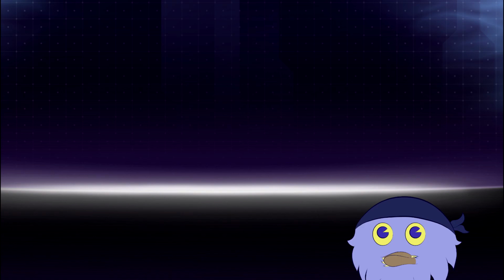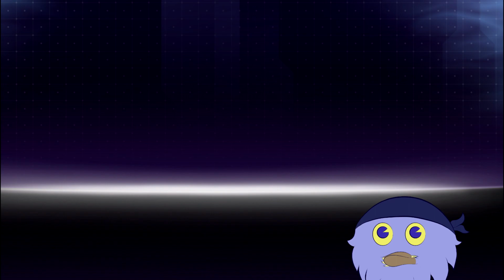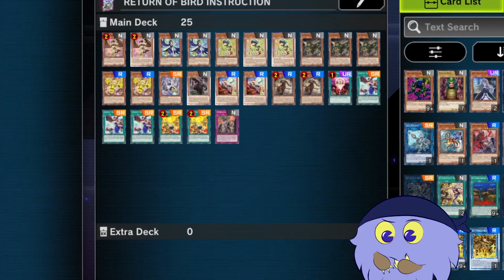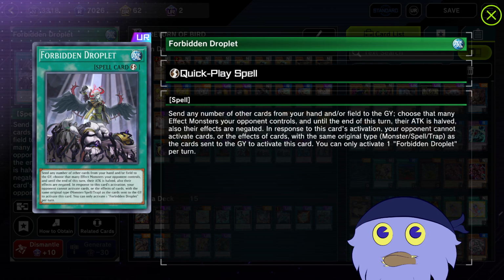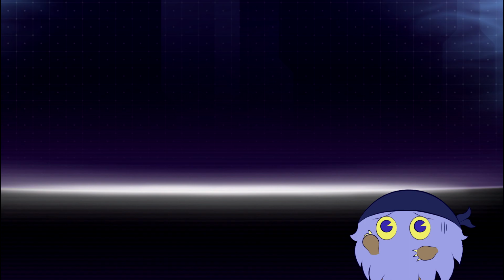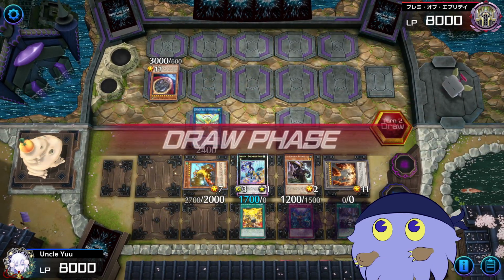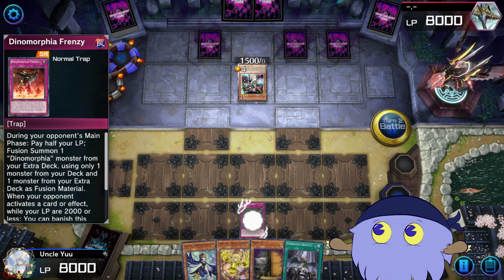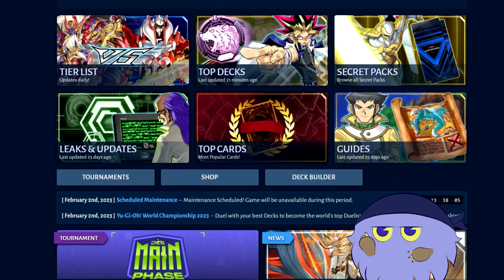A Basic Guide to Master Duel Deckbuilding!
A follow up to to my earlier video about what not to do when building a deck, so here's a guide on basic deck building.